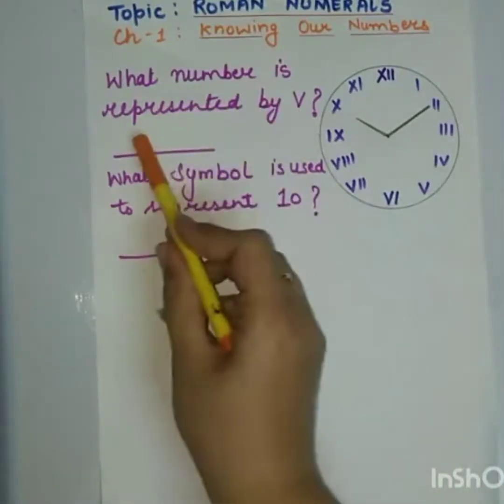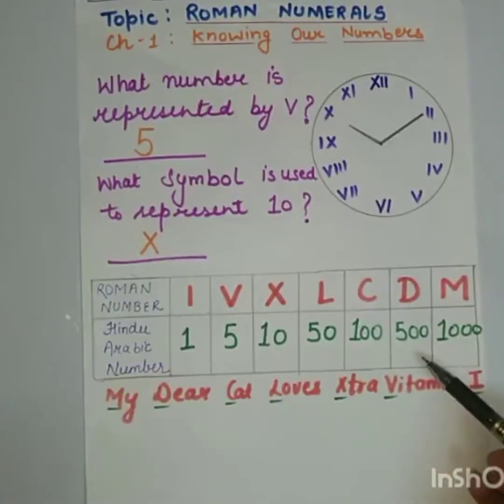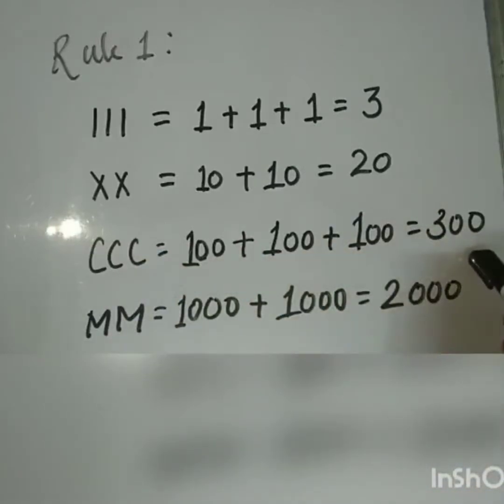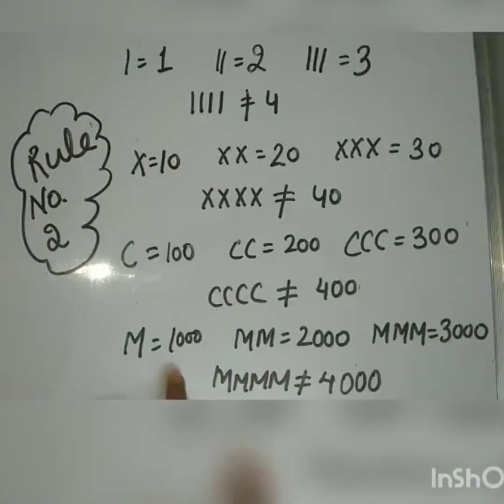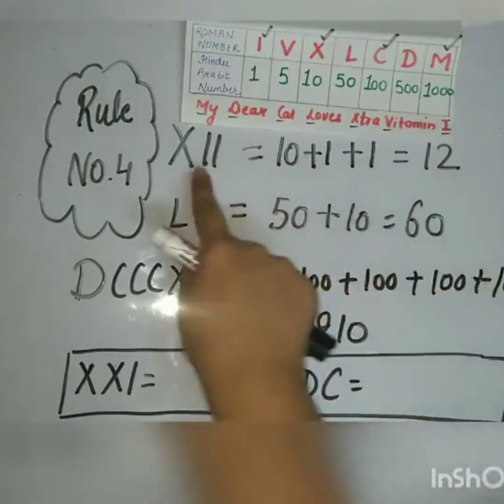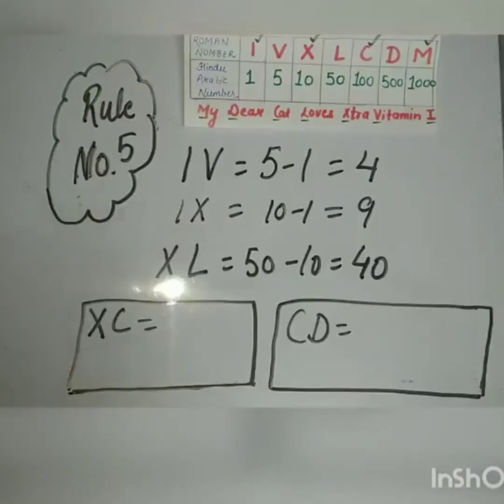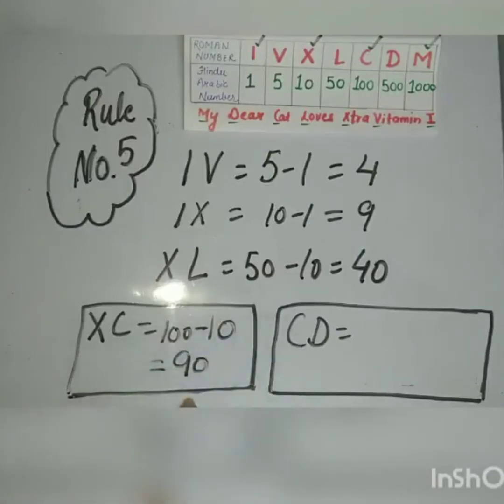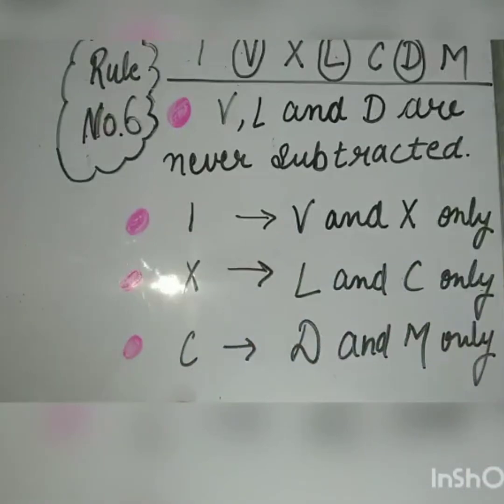Roman numerals and its rules